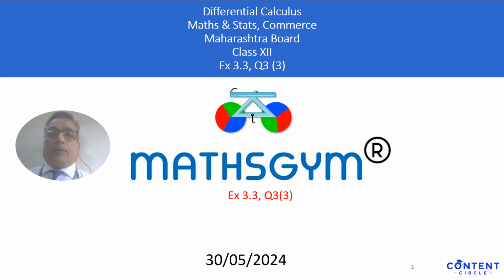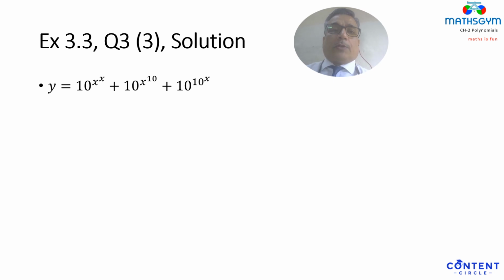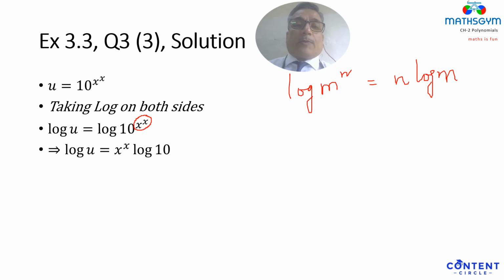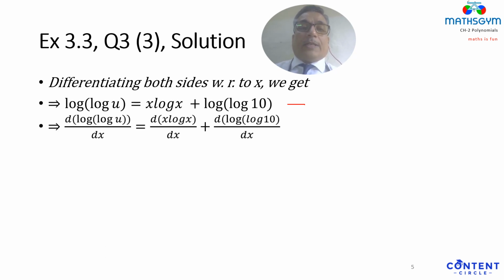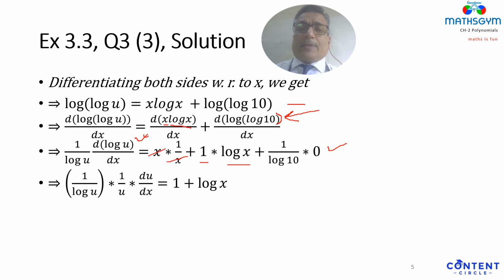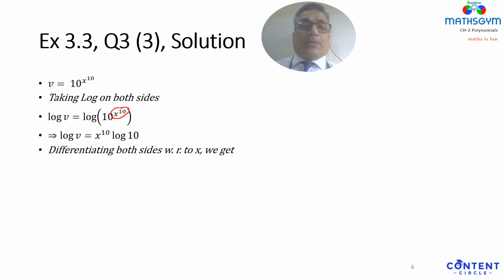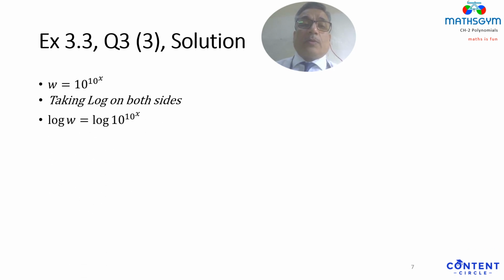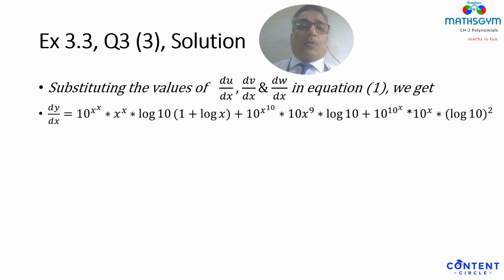Class 12 Maths & Stats Part-I Differential Calculus Ex 3.3 Q3(3)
This video explains the solution to Class 12 Maths & Stats Part-I Differential Calculus Ex 3.3 Q3(3).
In this question you have to take log appropriately to get the correct answer.